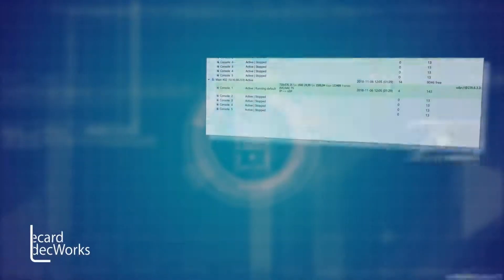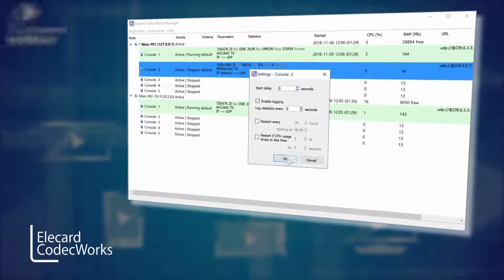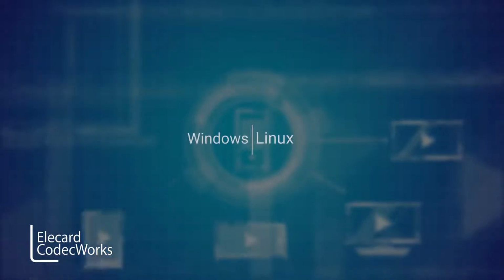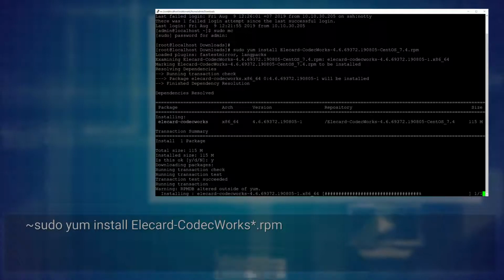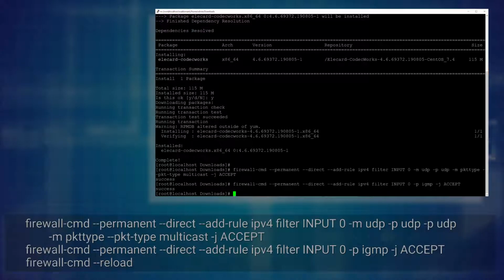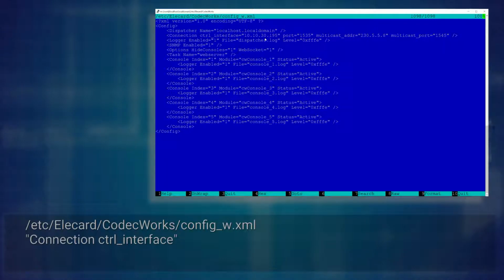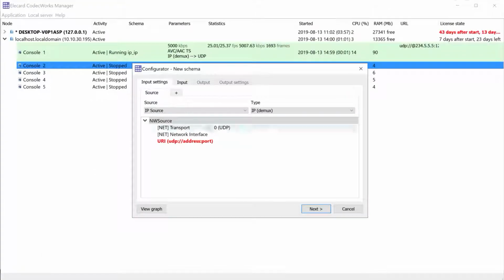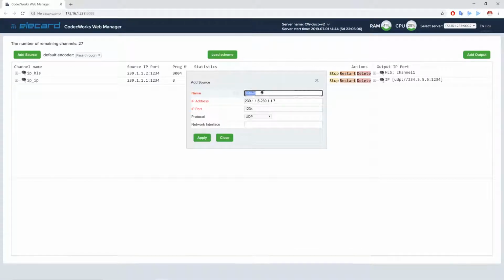Setting up and operating Linux version of Elecard CodecWorks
Elecard CodecWorks is available in Windows in Linux version.  In this video we explain how to install Linux version and start the service.

In this video:
00:24 System requirements for successful installation and proper operation
00:51 Step 1. Install the graphic card drivers. A link to the installation manual
01:03 Step 2. Install Elecard CodecWork.
01:28 Starting and operating
01:51 Create a transcoding scheme from IP to IP
02:08 Create a transcoding scheme from IP to HLS
02:28 Create a transcoding scheme from IP to IP using QuickSync transcoder
02:49 Visual monitoring of basic transcoding schemes